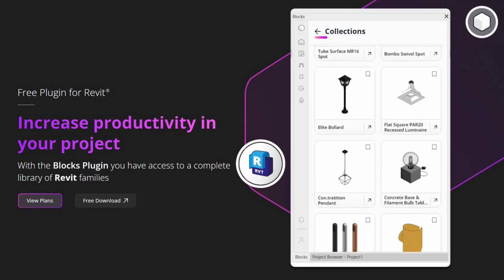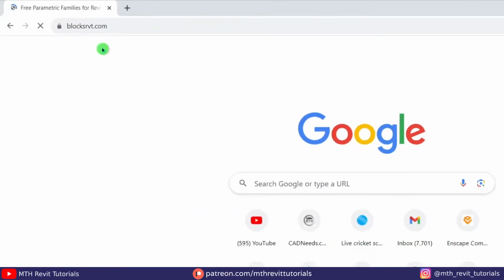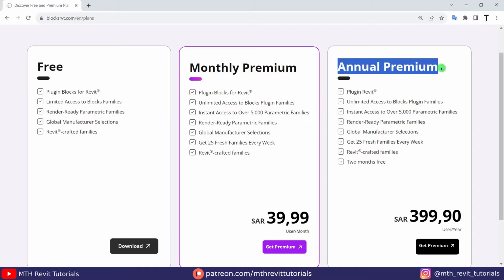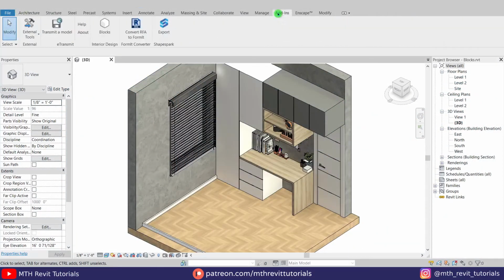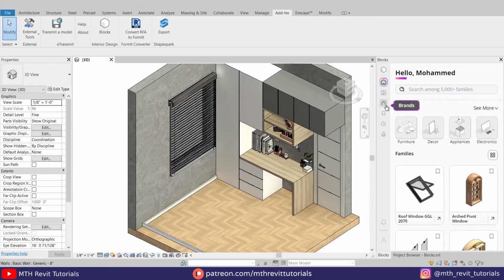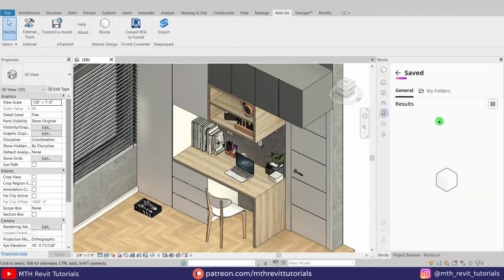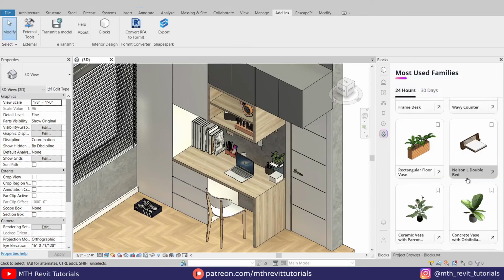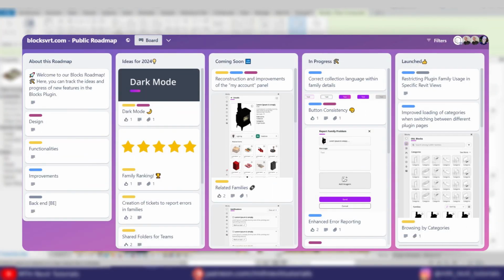Download 7000+ Revit Families | Material Library | Blocks Plugin New Features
Tired of spending hours searching for the perfect Revit families? In this video, we dive into the incredible Blocks Plugin, a game-changer for architects and designers! Discover how this powerful tool instantly grants you access to **7000+ parametric Revit families**, with over **1000+ available completely for FREE!**

We'll showcase the key features of the Blocks Plugin and demonstrate how it can significantly speed up your BIM workflow for interior design projects. Say goodbye to tedious model creation and hello to a vast library of professional, ready-to-use Revit content.**Key Features of the Blocks Plugin:**

* Access to **7000+ high-quality Revit families**.
* Over **1000+ free Revit families** to get you started.
* Parametric families for flexible design options.
* Content specifically designed for interior design projects.
* 25 New Families Every week.
* Material Library
* Significant time savings for architects and designers.
* Trusted quality approved by BIM professionals globally.

Don't waste any more time creating families from scratch. Unlock the power of the Blocks Plugin and elevate your Revit projects today!

Revit Advanced courses:
Free Revit Families
Download 500+ Revit families
Revit free components
Revit Family Library
Download free Revit
Free Revit Families & BIM Content
Free BIM Objects / Families
Video recorded with OBS Studio
Edited with Hitfilm Express (free)